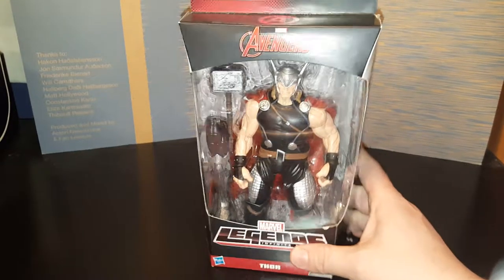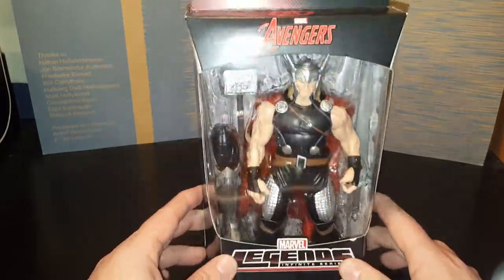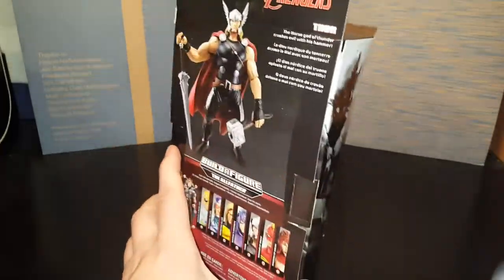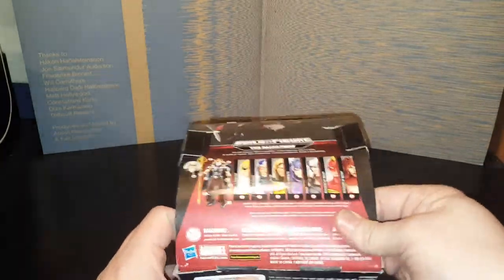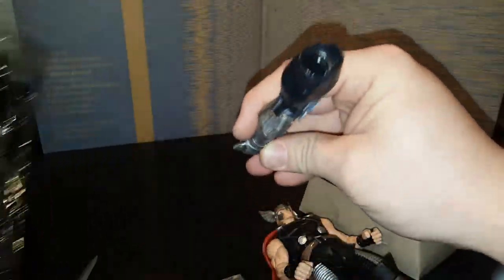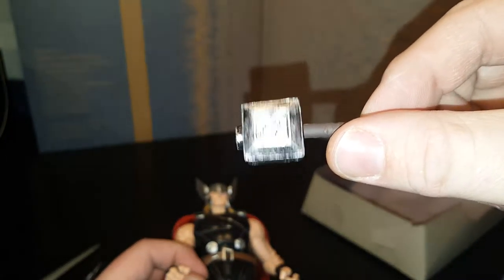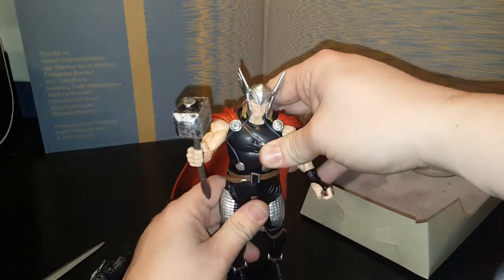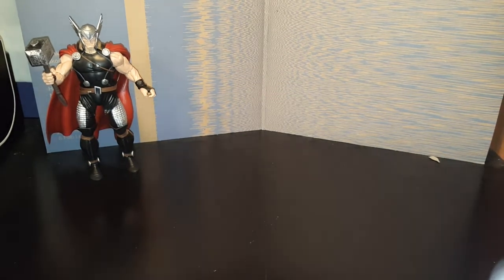Marvel Infinite Series Thor Part 1 Odin the All-Father!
This is my Thor Marvel Infinite Series opening!  This is a 6 part series leading to the assembly of Odin the All-Father!!  Check them all out!!